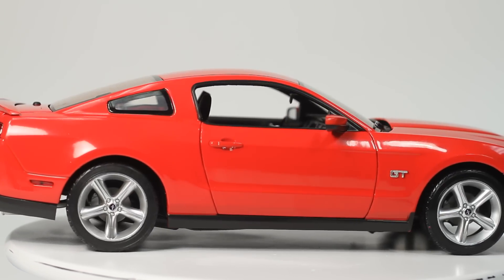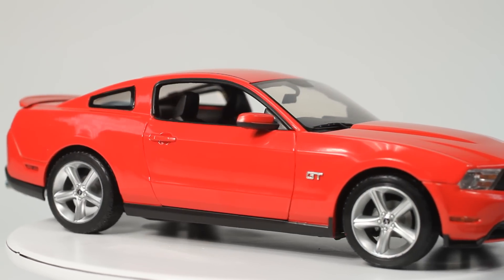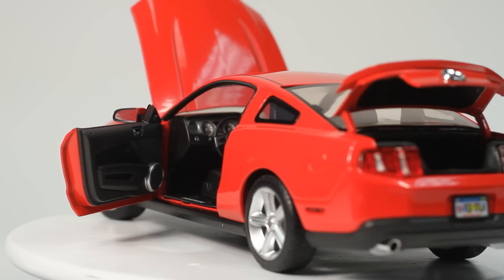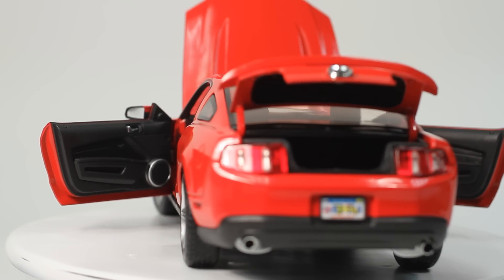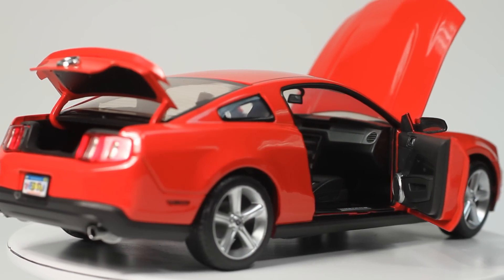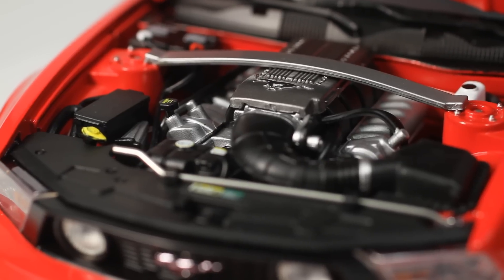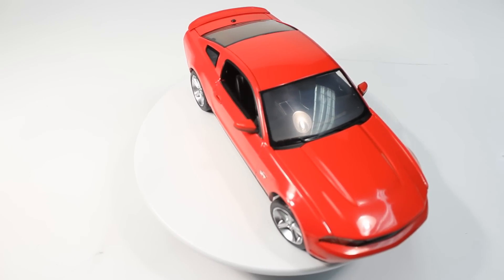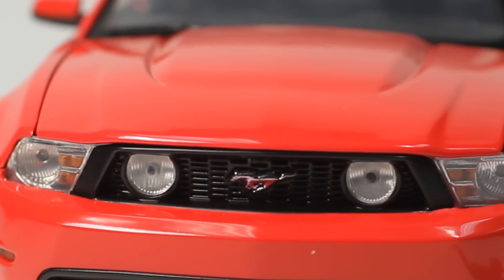GreenLight Collectibles 1/18 2010 Ford Mustang GT: Torch Red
The redesigned 2010 model year Mustang was released in the spring of 2009. It continued on the D2C platform and most of the previous-year's drivetrain options. The exterior was revised with only the roof panel being retained achieving a (coefficient of drag reduction of 4% on V6 models and 7% on the GT models).

The V6 for base Mustangs remained unchanged, while the Mustang GT's 4.6 L V8 was revised to specifications similar to that of the 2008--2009 Mustang Bullitt's 4.6 L V8, resulting in 315 hp (235 kW) at 6000 rpm and 325 lb·ft (441 N·m) of torque at 4250 rpm. Other mechanical features included new spring rates and dampers to improve ride quality and control, standard traction control system and stability control system on all models and new wheel sizes.

Diehard blue oval fanatics are pleased to see the 2010 Mustang outselling the new Camaro too!